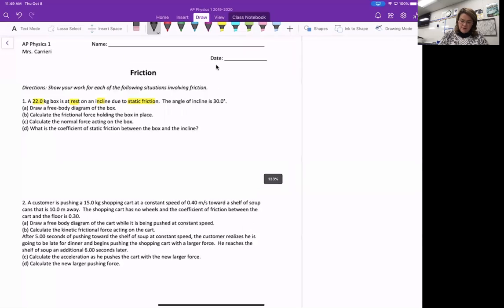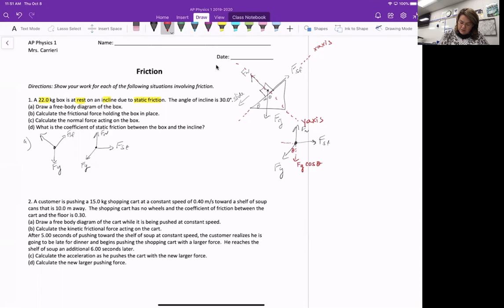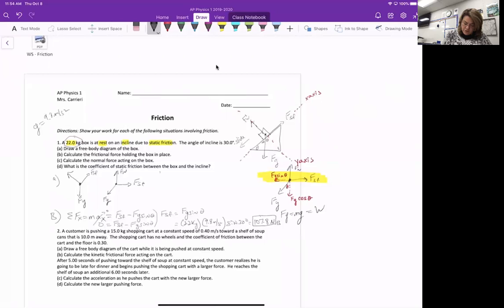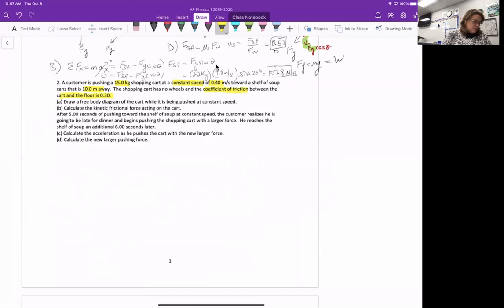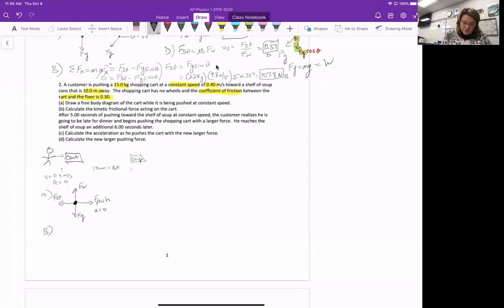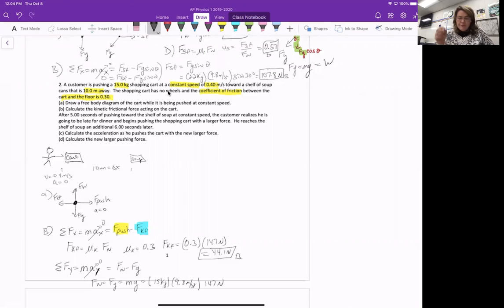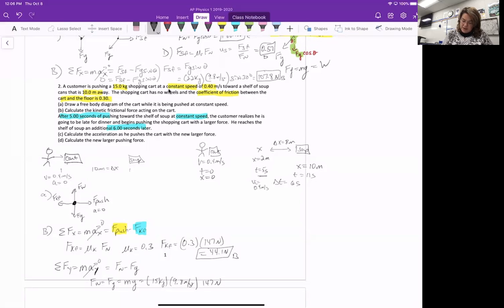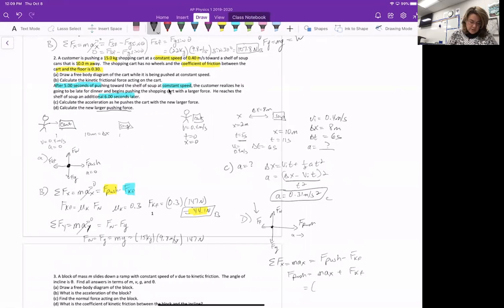WS Friction Solutions #1 and #2